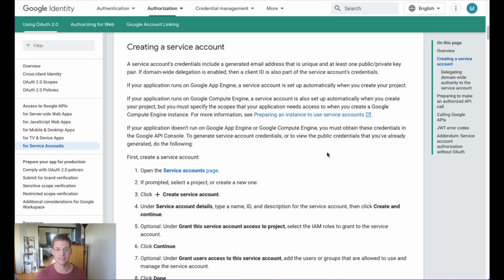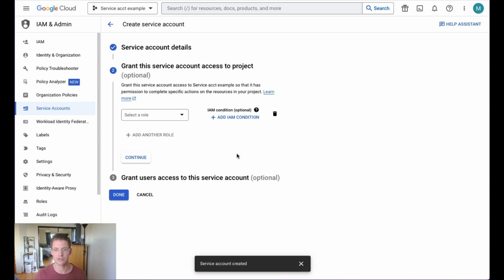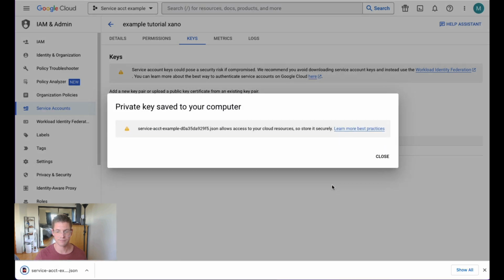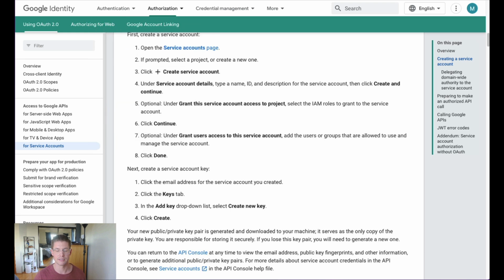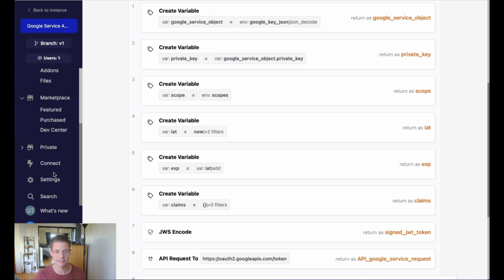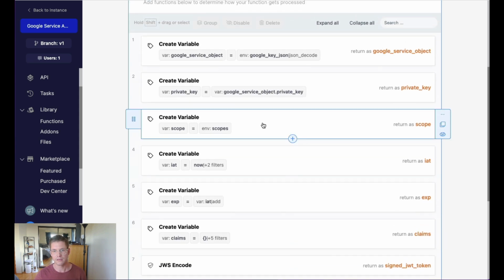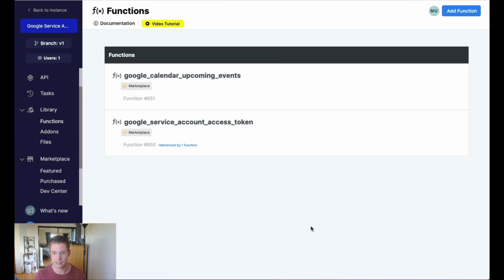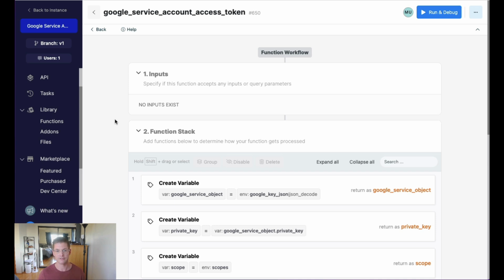Google Service Account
Google Service Account is a non-human Google account that can authenticate with Google in order to interact with Google APIs & Services. It is a game-changer for interacting with Google APIs in an automated fashion or without the need for human interaction like with Google OAuth.